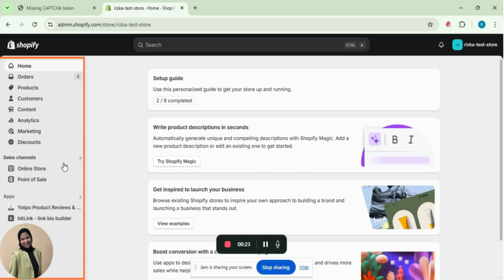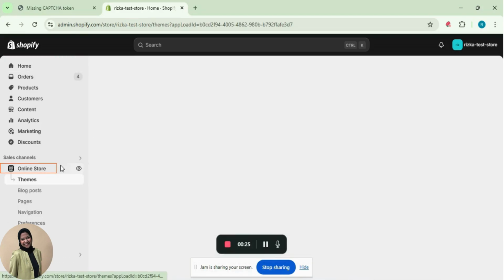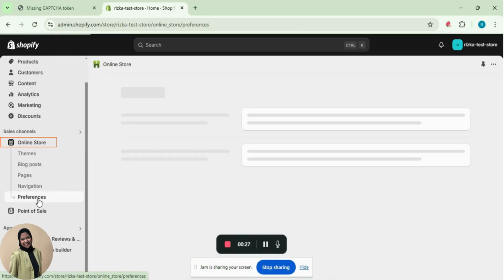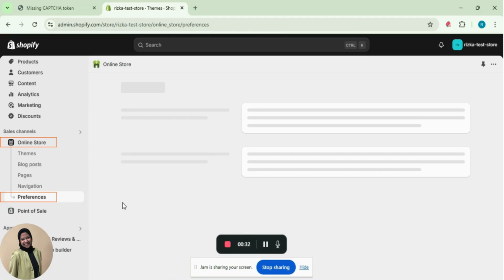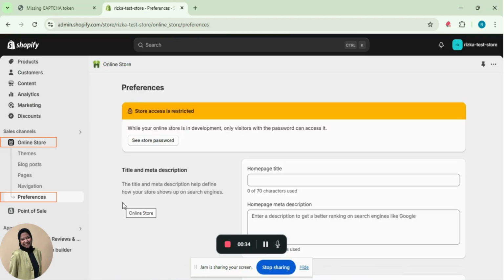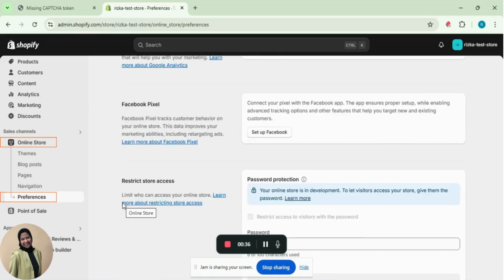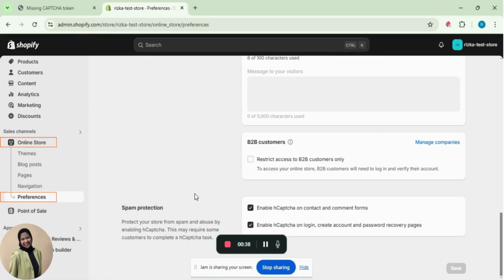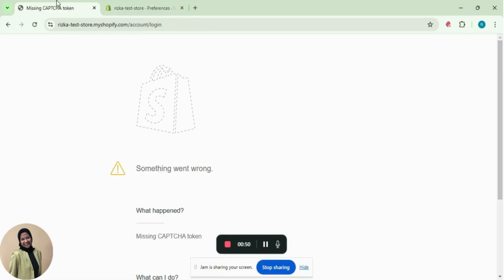How to Disable hCaptcha on Shopify | bitbybit Studio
Learn how to disable hCaptcha on your Shopify store in just a few steps! 🚀

Timestamps:
0:05 - Why Disable hCaptcha on Shopify
0:19 - Step 1: Accessing the Shopify Admin Dashboard
0:38 - Step 2: Disabling hCaptcha in Spam Protection Settings
0:52 - Verifying Changes on Your Store’s Login Page